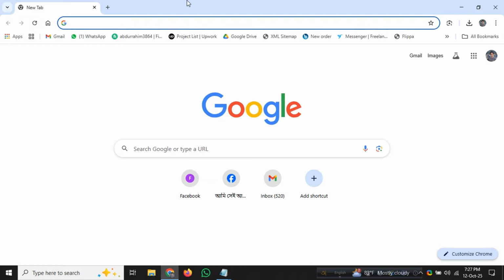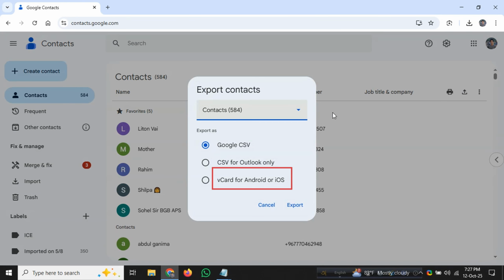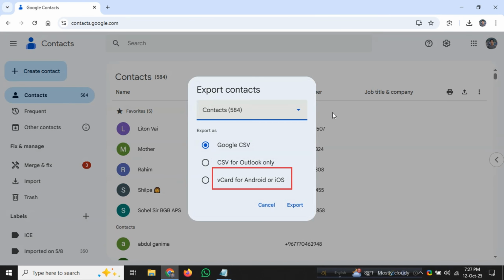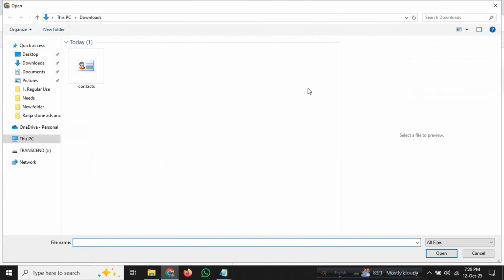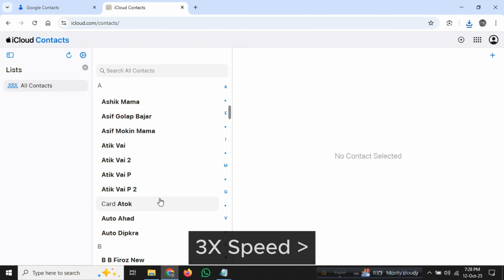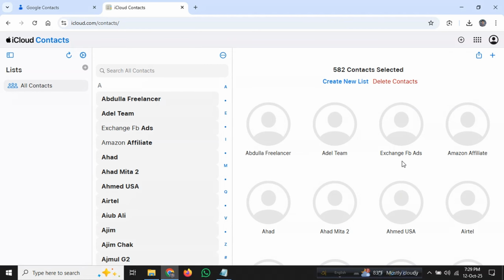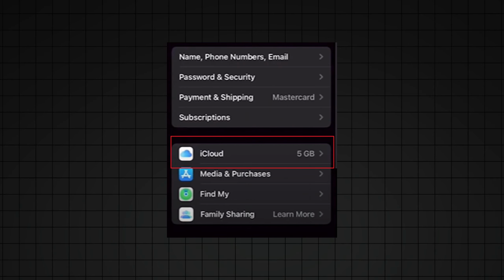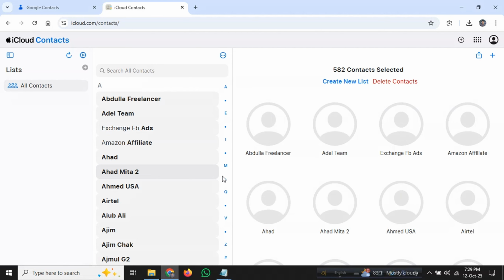How to Transfer Contacts from Android to iPhone | Easy Method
Learn the easiest way to transfer contacts from your Android phone to an iPhone! ✅ In this step-by-step guide, I’ll show you how to export your contacts, use vCard, and import them to iCloud so you don’t lose any important numbers. Perfect for anyone switching from Android to iPhone.